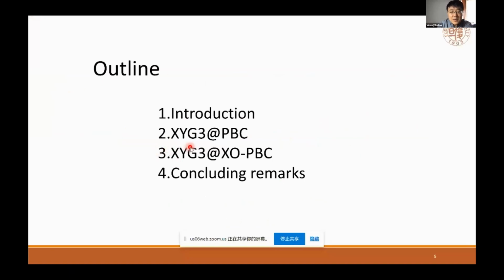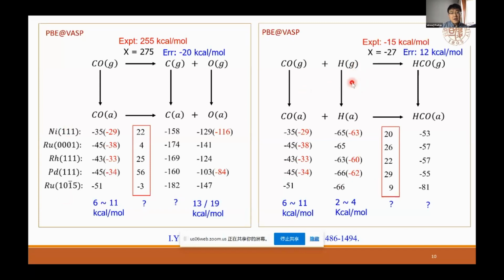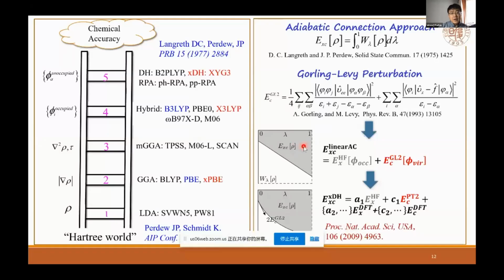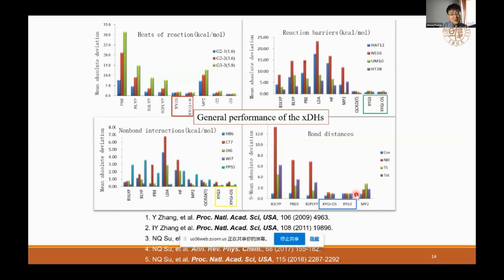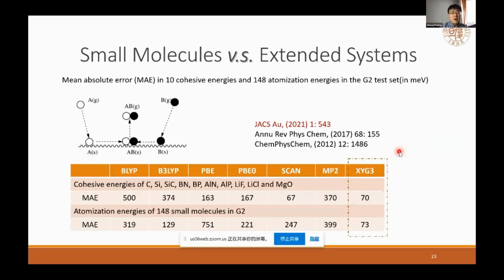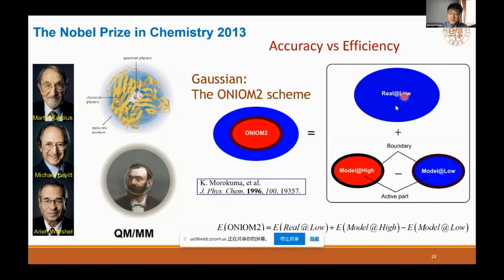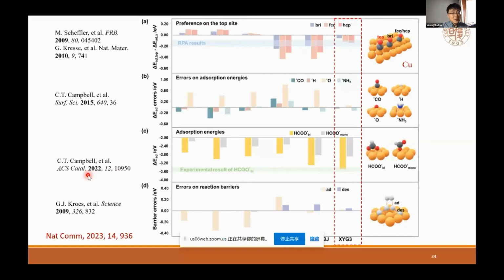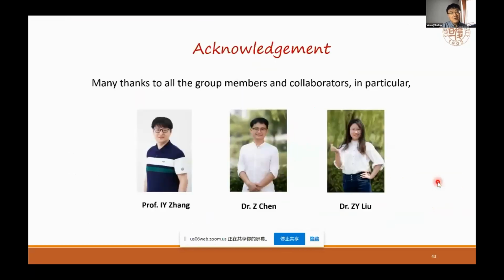Towards Accurate Description of Molecule-Surface Interactions using DFT Calculations Prof. Xin Xu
@IACC-CCST Conference July 2023
Plenary-2 speaker Prof. Xin Xu, Fudan University, China
Title: Towards Accurate Description of Molecule-Surface Interactions using DFT Calculations